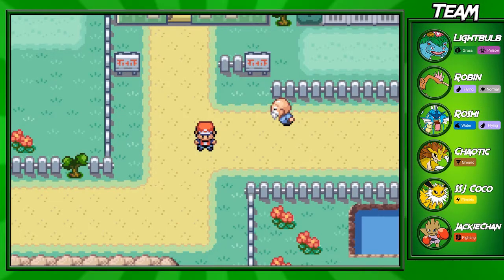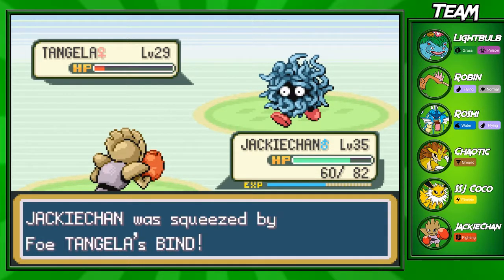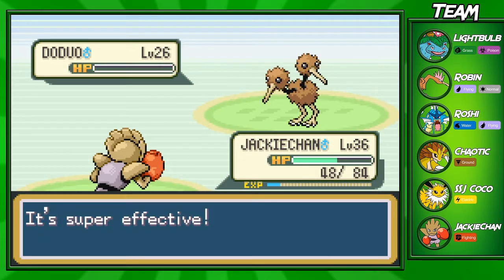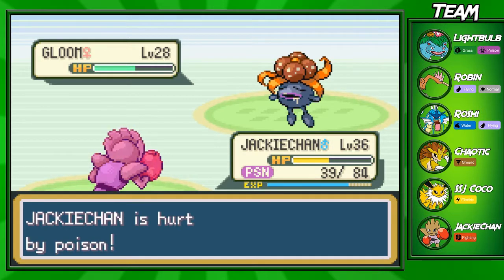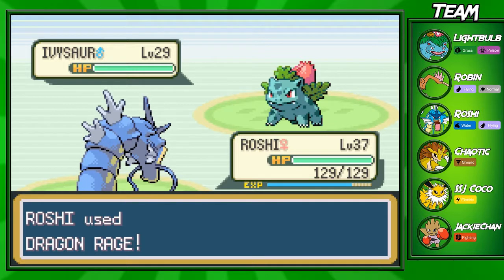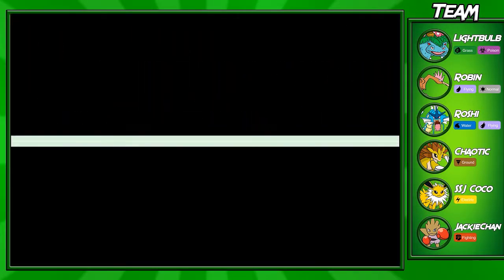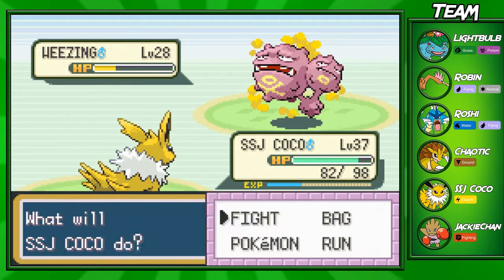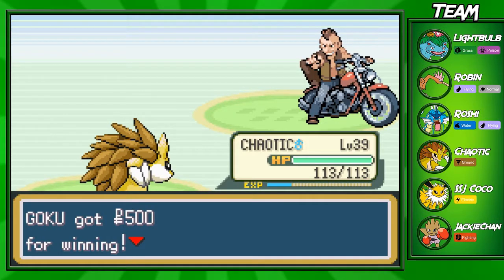Pokemon LeafGreen Walkthrough! (Part 32) Routes 12, 13, 14 and 15 Part 1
Welcome to part 32 of my leafgreen walkthrough, in it i go through the routes 15, parts of 14, 13 and 12!

Pokemon LeafGreen/FireRed
Pokemon LeafGreen/FireRed Walkthrough
Pokemon Remakes